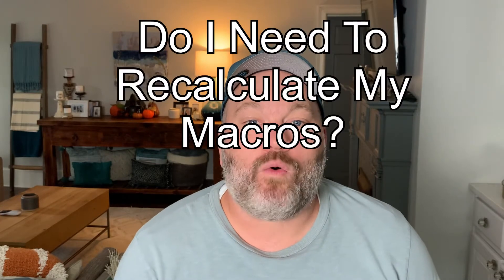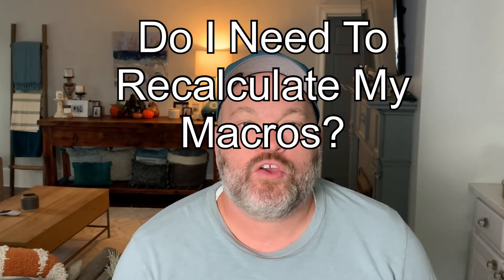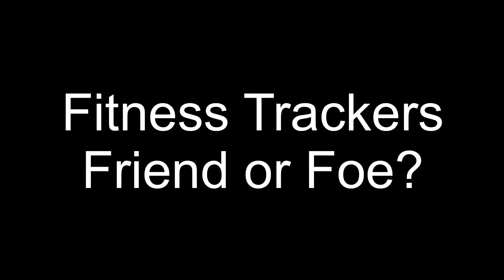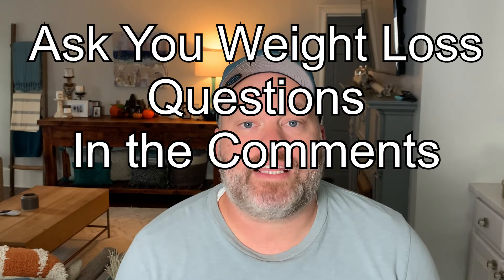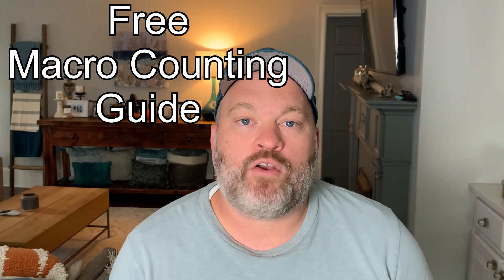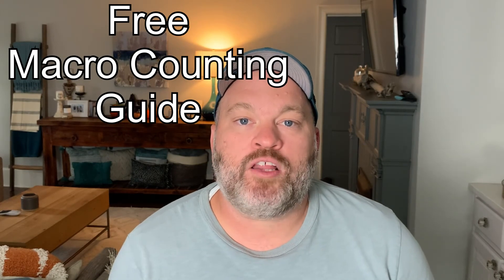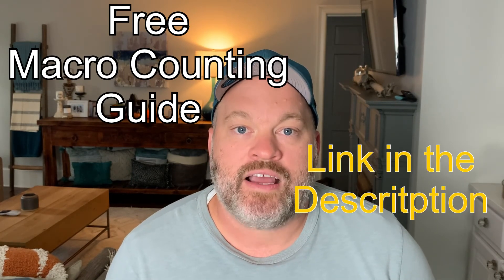Weight Loss Question Answered Episode 4 How to Adjust Your Macros For Success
In this video we answer questions about How and When to recalculate your macro targets.  Next we answer a question about the inaccuracy of fitness trackers.

I am on a mission to lose 70 lbs over the next 12-18months.  I have been overweight my entire life and when I turned 40 years old this year I promised my self that this is the time I would lose weight.  So far I am on the right path and very happy with my progress.

I want to help others who are also on a similar journey.

Free Macro Counting Diet Jumpstart Guide.

In this guide I will go over the first 3 steps you need to start a Macro Counting Diet.  It contains short a short actionable process to follow.  It is the exact blueprint I have used to lose 15lbs.